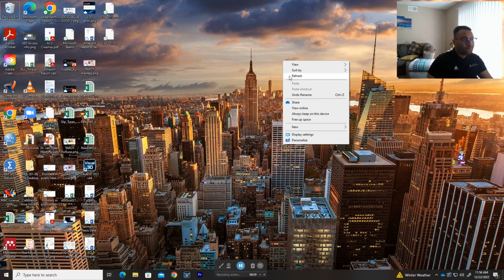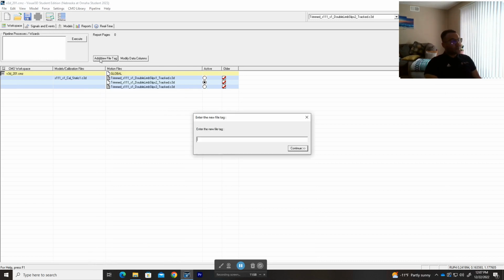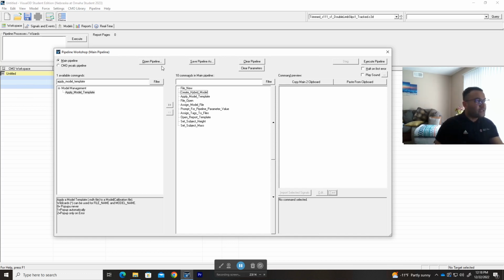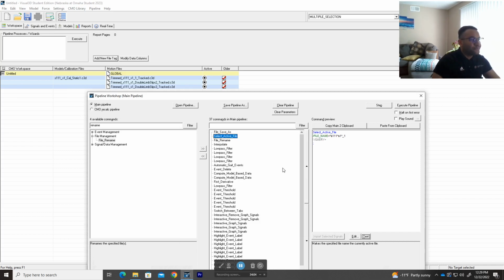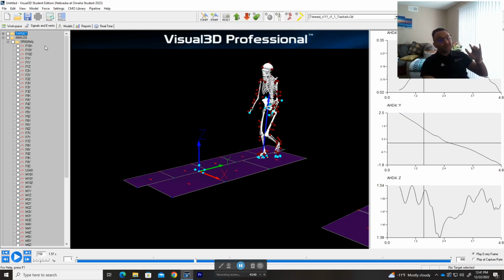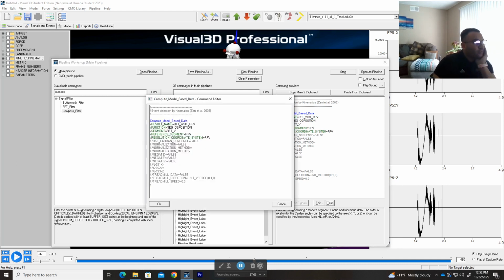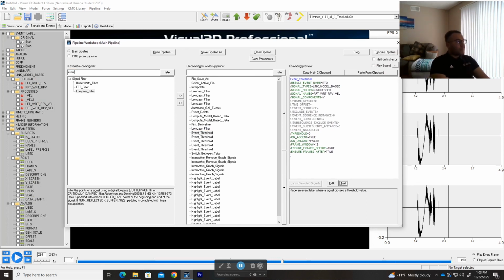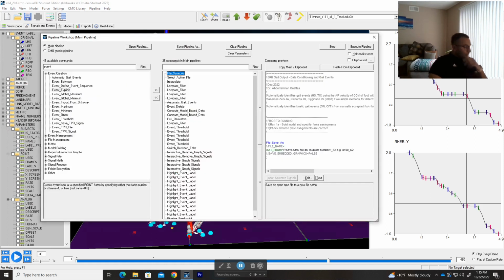Visual 3D Tutorial 201 Pipeline Command; Data Conditioning, Gait Output & Gait Events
Welcome to the first video within the second series of these Visual 3D tutorials. This video will introduce you to the first steps you need to take when dealing with biomechanical data analyses, before running any specific analyses.